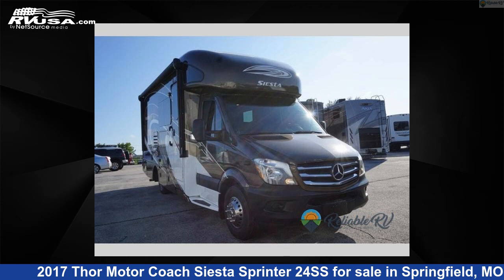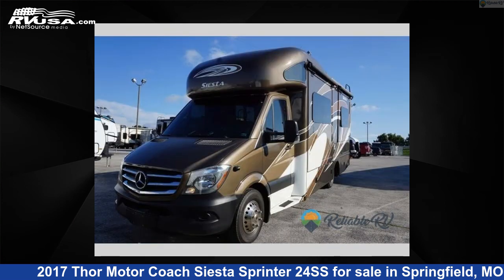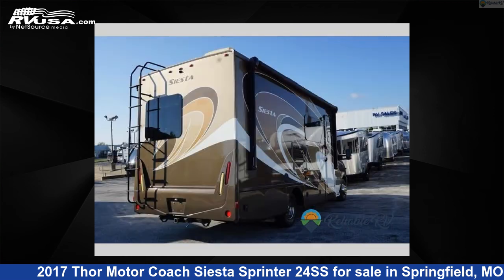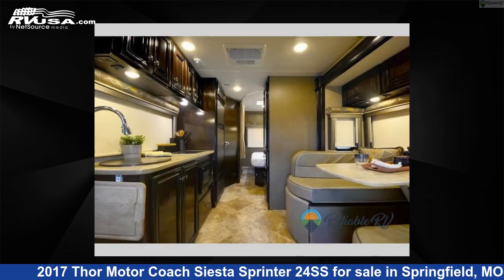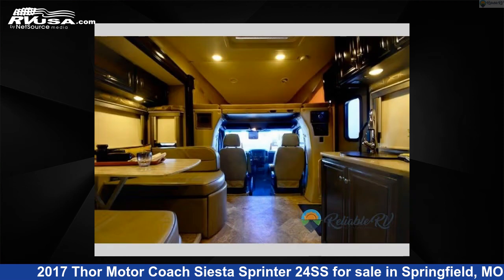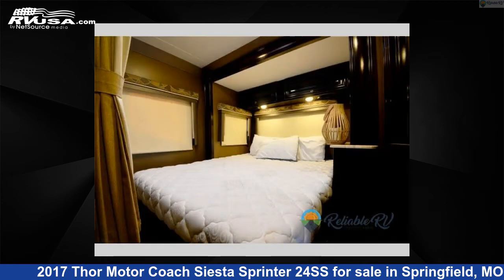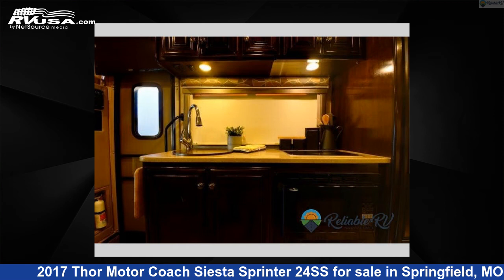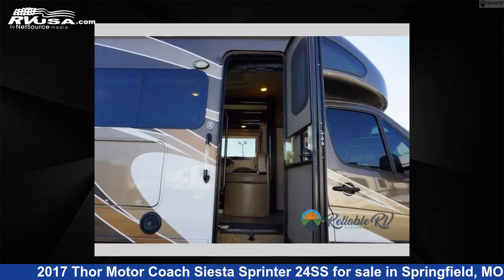Amazing 2017 Thor Motor Coach Siesta Sprinter Class C RV For Sale in Springfield, MO | RVUSA.com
This 2017 Thor Motor Coach Siesta Sprinter 24SS is a Class C RV. It is located in Springfield, MO 65802 and is offered for sale by Reliable RV. This Used Thor Motor Coach Is 25' 0" in length and features sleeps 5, Slideout, and 40 gal fresh water capacity. The floorplan layout of this Class C features Bunk Over Cab, Outdoor Entertainment, Rear Bath. This 2017 Thor Motor Coach Siesta Sprinter 24SS is built on a Mercedes Sprinter 3500 chassis.

Reliable RV is a dealer for brands like: Airstream, Coachmen, Fleetwood, Forest River, Heartland, Itasca, Winnebago and offers the following rv services: Parts/Accessories, Service. They stock rv types such as: Class A, Class B, Class C, Diesel Pusher, Fifth Wheel, Toy Hauler, Travel Trailer. For more information and pricing on this unit, To see all units available for sale by Reliable RV,